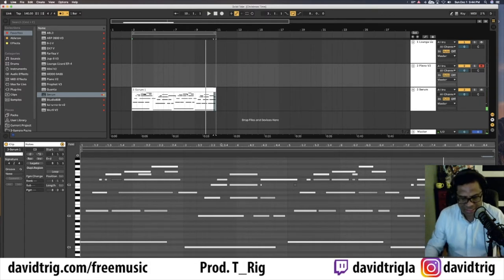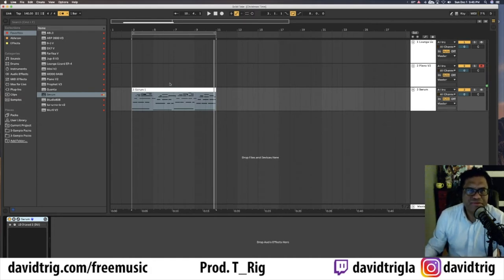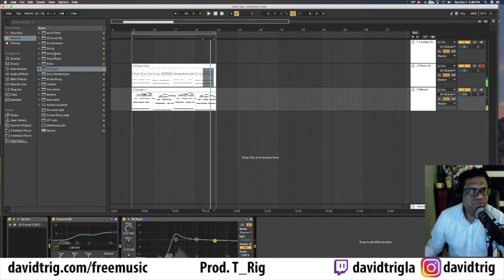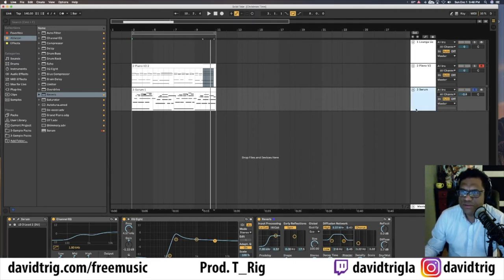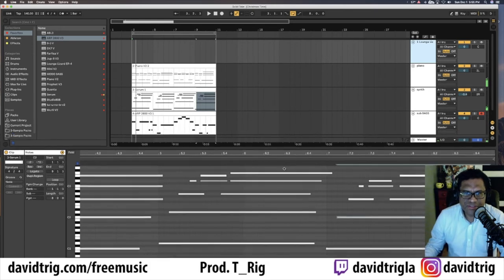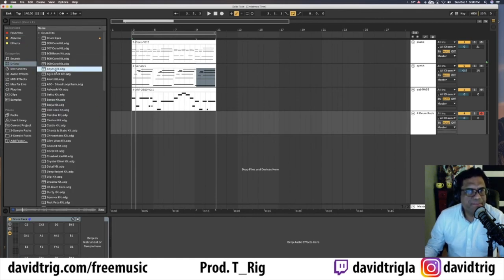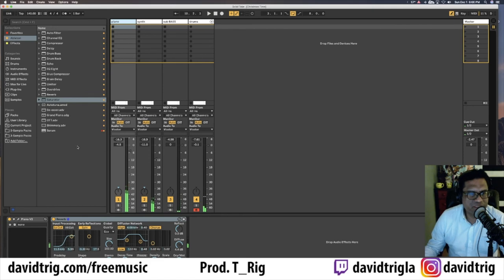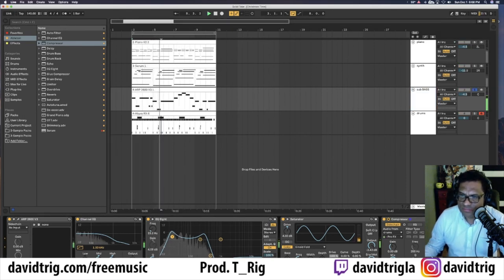HOW TO WRITE AWESOME MELODIES USING SERUM (ABLETON LIVE 10)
Welcome, my dear friends.  In this video I walk through sound design using Serum.

Your comments inspire me and keep me going, I read each and everyone of them.

lofi chill sleepless lofi type beat - sleepless, sad type beat, chill, lofi, sleepless, sad type beat 2019